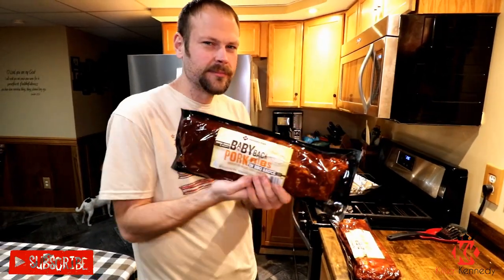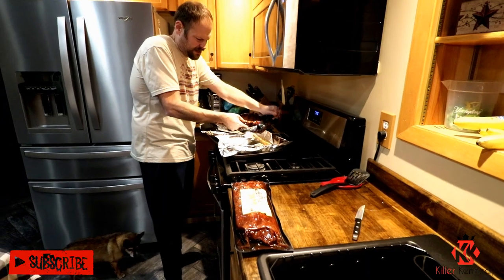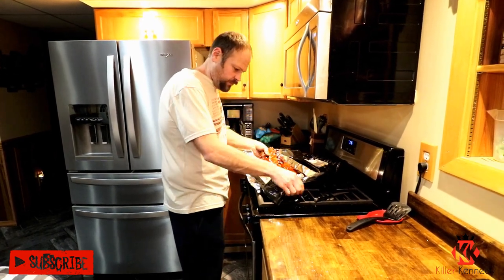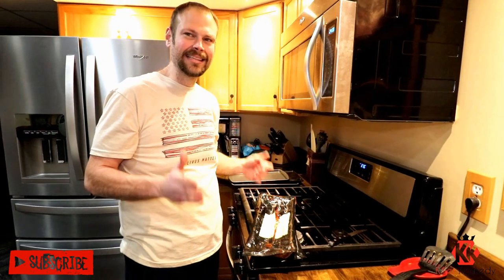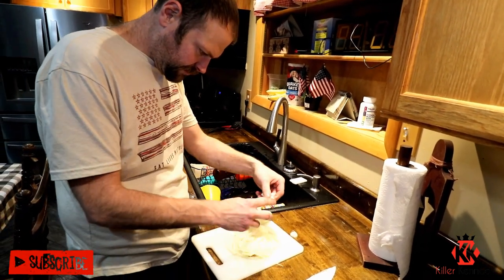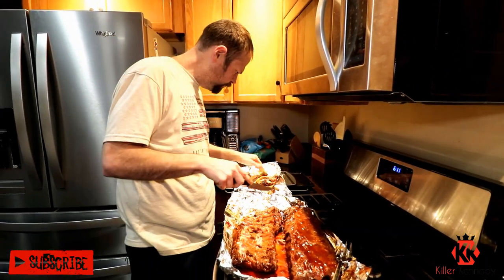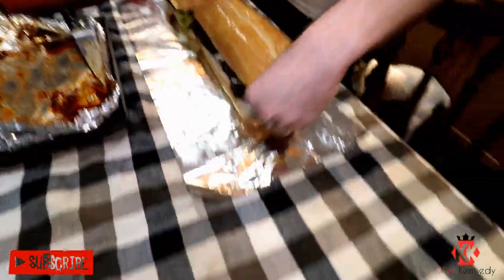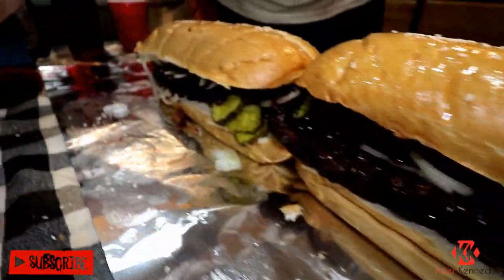Mega McRib Challenge | ManvFood | Undefeated | McDonald's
McRib is back jack...but it's so small...let's build a huge one!